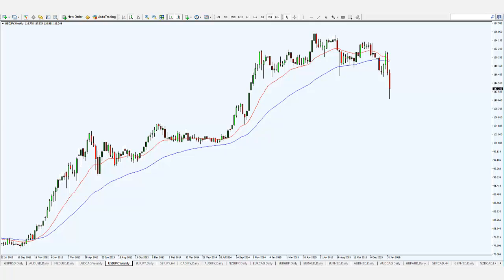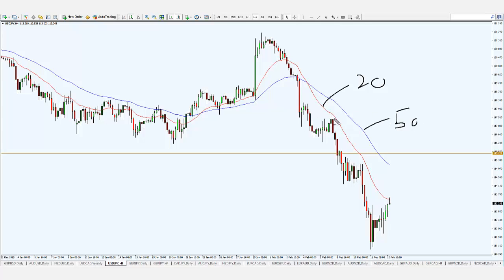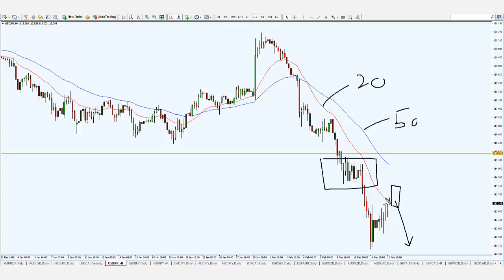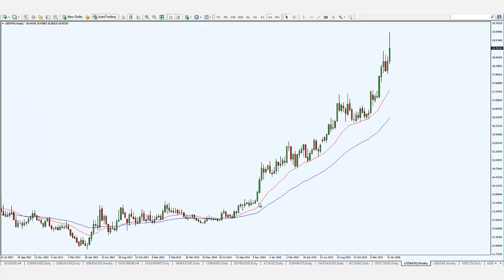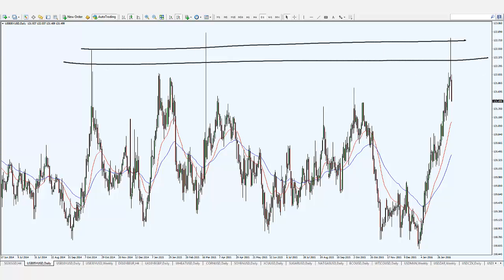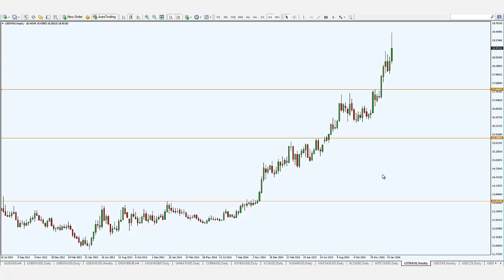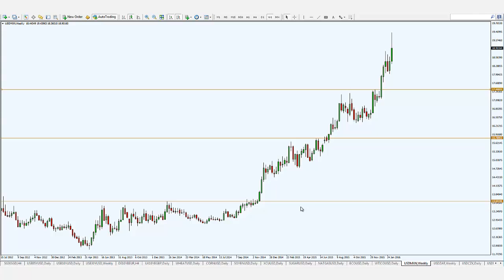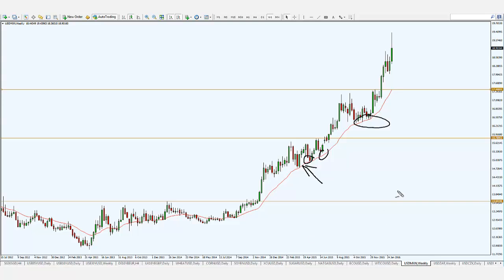USD/JPY smashing lower, what happens next?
So, I shared with you why I was bearish on USD/JPY last week.

And true enough, it got smashed lower shortly.

Now...

Am I a super trader?

Can I predict the markets consistently?

Do I always make the right calls?

Heck no!

I'll be honest. I'm actually wrong half the time or more.

The only difference is when I'm wrong, I cut my trades immedately. And if I'm right... I'll ride the trend till it ends.

So...

In this week's analysis, I'll walk you through how I shorted USD/JPY, and how I'm looking to manage my position.

Then, I'll explain why trading support & resistance can cause you to miss big trends in the market.

Now go watch this week's market analysis below.